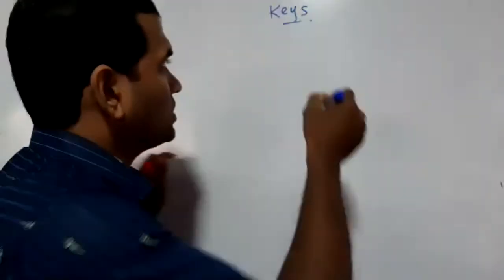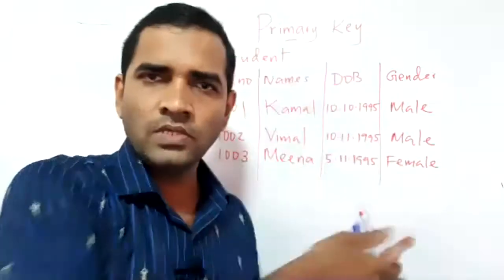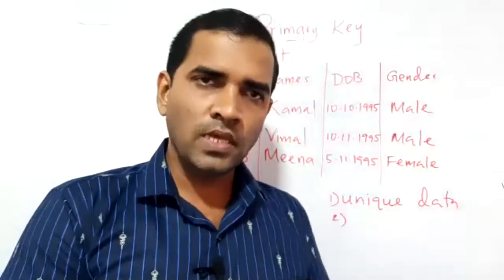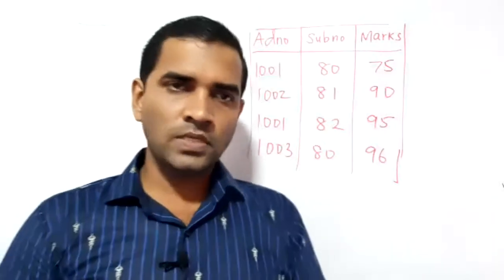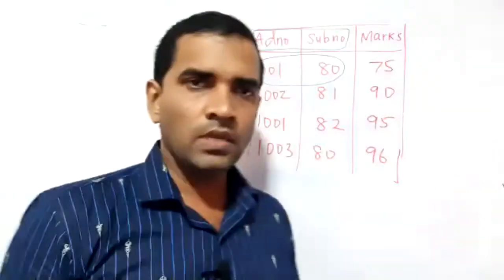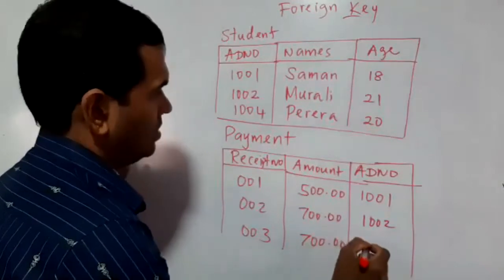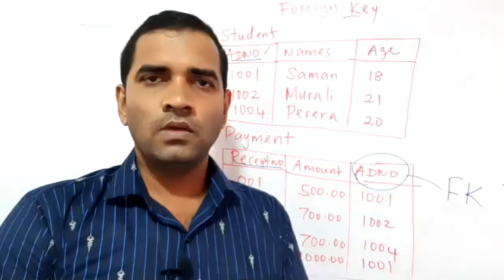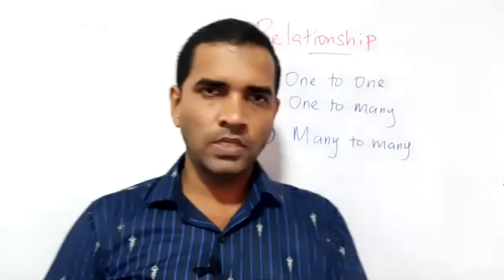ICT | G.C.E(O/L) | Revision | Databases | English Medium | Part 2